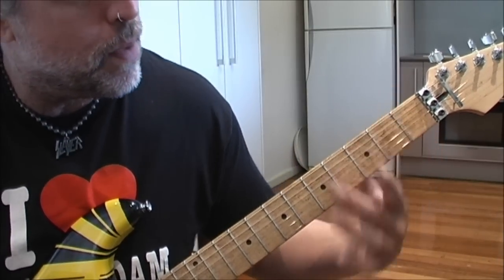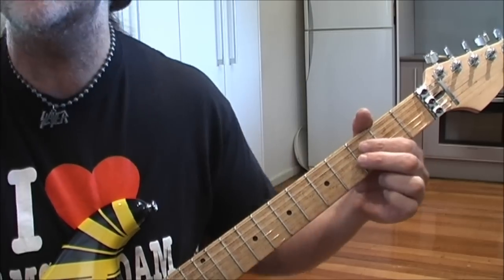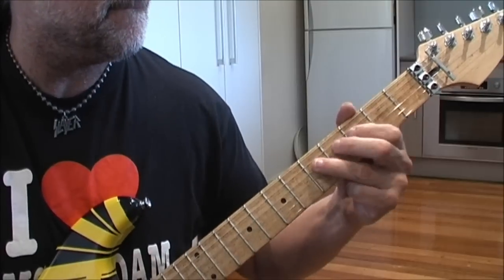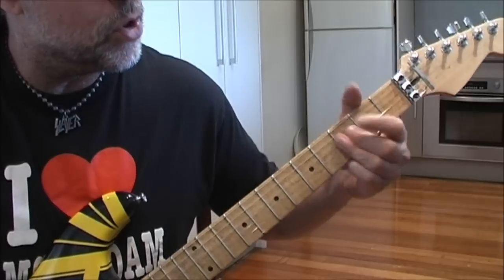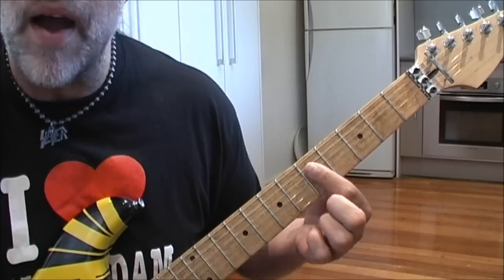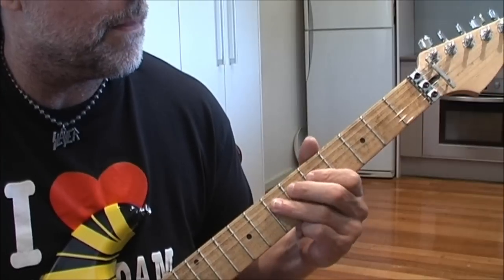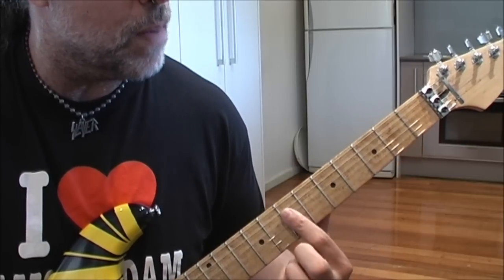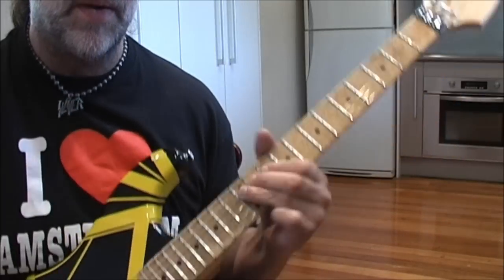How to play Van Halen Take Your Whiskey Home on guitar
I'll cover every song on the first four albums.